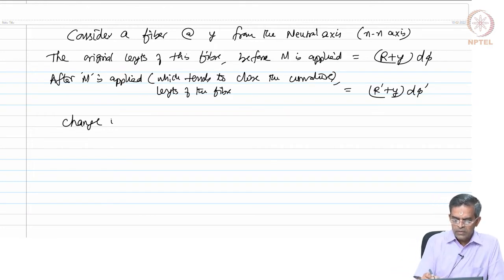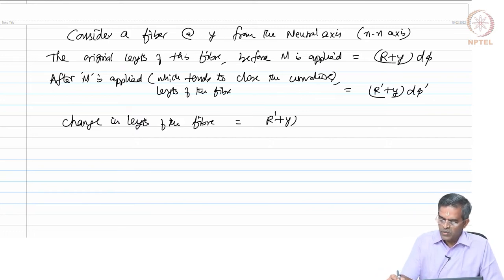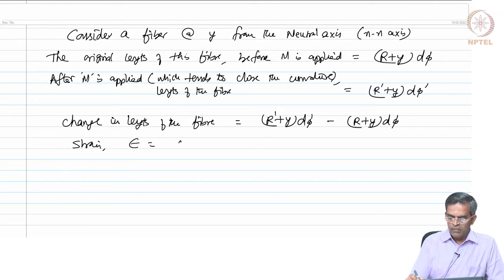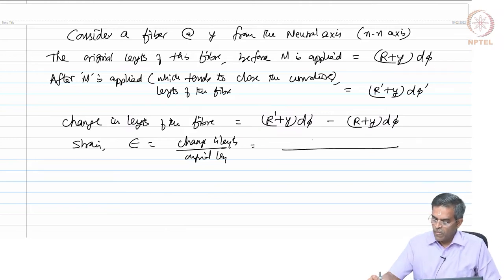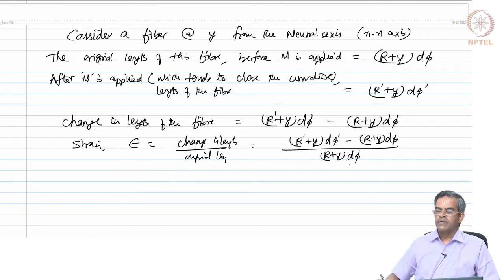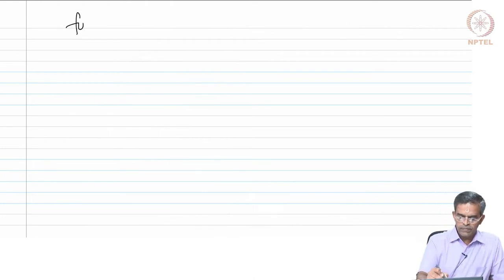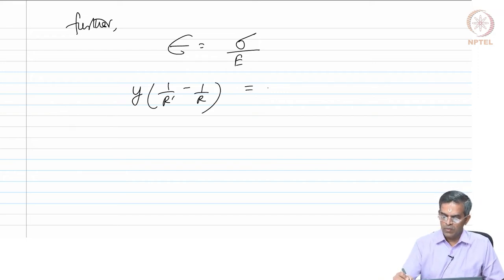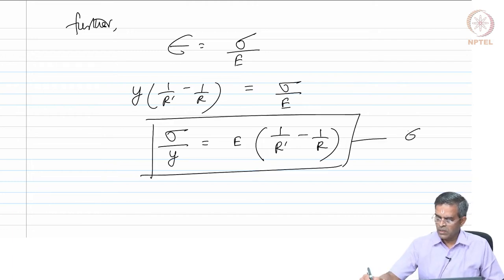Curved beam -1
"· Curved beams with small initial curvature
 · Curved beams with large initial curvature"